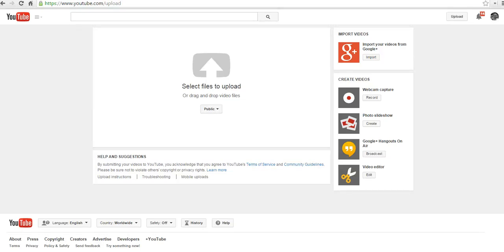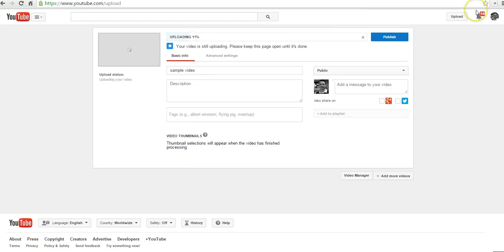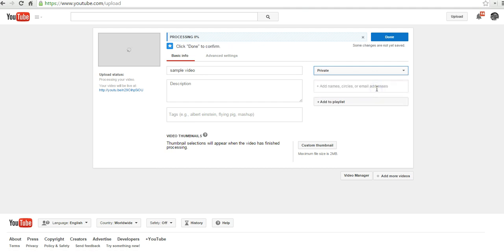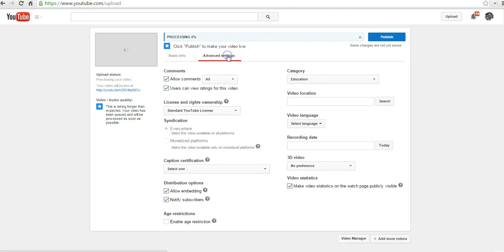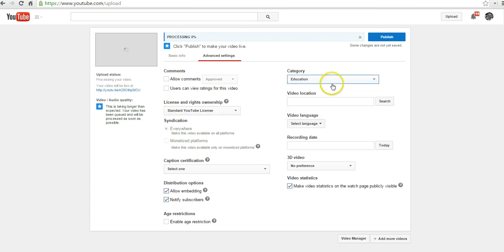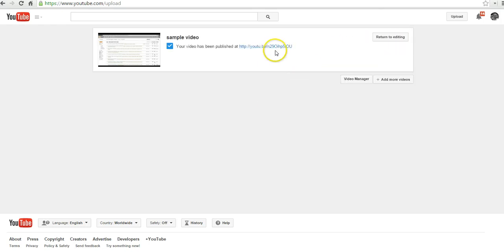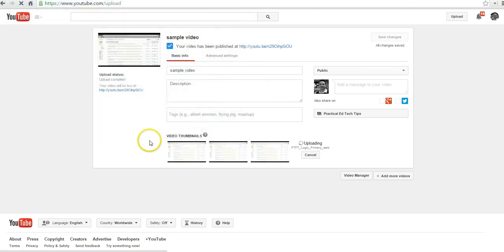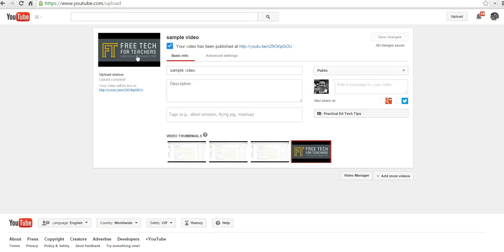Important Basic YouTube Settings for Teachers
An overview of important basic YouTube settings for teachers.